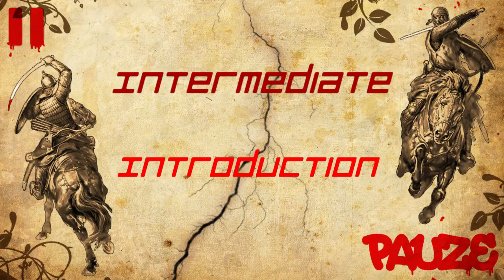[Intermediate] Introduction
Brief talk about what will be covered in the intermediate class.